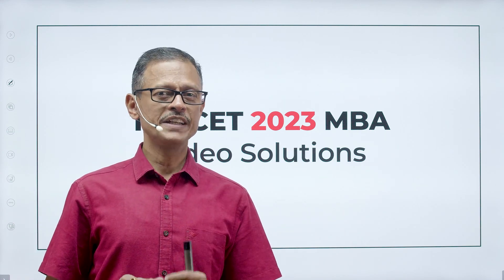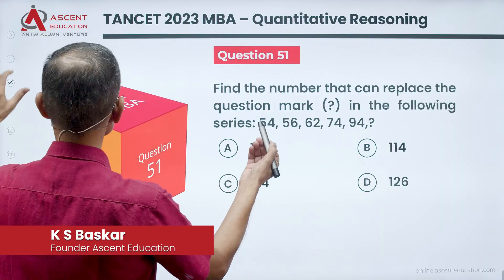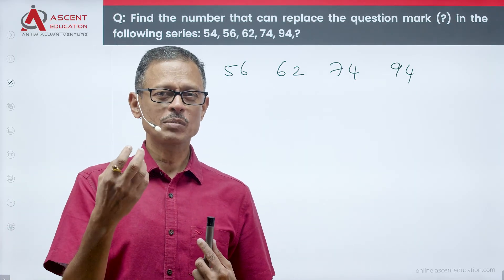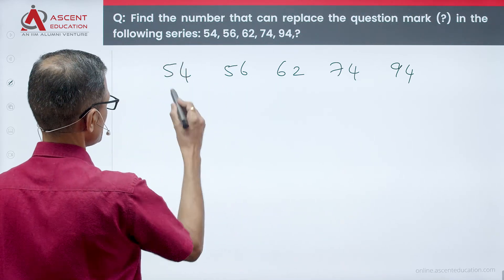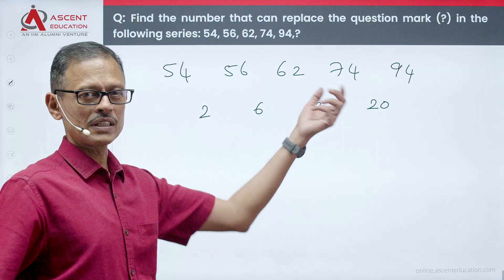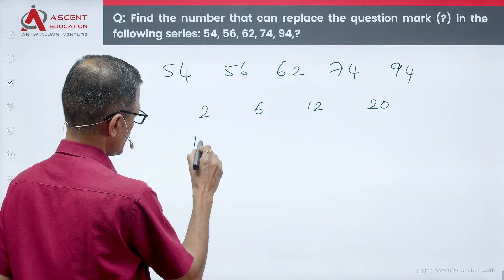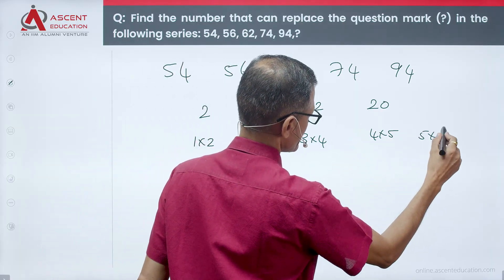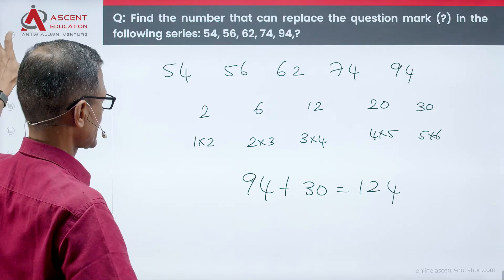Q51 TANCET 2023 MBA Paper Solutions | Quantitative Aptitude | Number Series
A medium difficulty aptitude question that appeared in TANCET 2023. Question 51 of TANCET 2023 MBA Paper. Concept tested is finding out the missing number in a given number series.

இந்த questionல கணக்கு concepts விட logical reasoning puzzle concepts தான் test பண்ணி இருக்காங்க.

Solve பண்ணிட்டு உங்க answerஐ comments boxல post பண்ணுங்க. நாளைக்கு evening 9 PM video solution live ஆகும்.

Find the number that can replace the question mark (?) in the following series: 54, 56, 62, 74, 94,?
A. 115
B. 114
C. 124
D. 126

MBA exam-க்கு படீங்க. Past year TANCET exam paper solutions பாத்து கத்துக்கங்க.